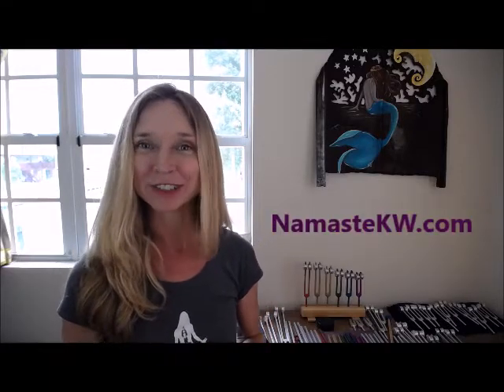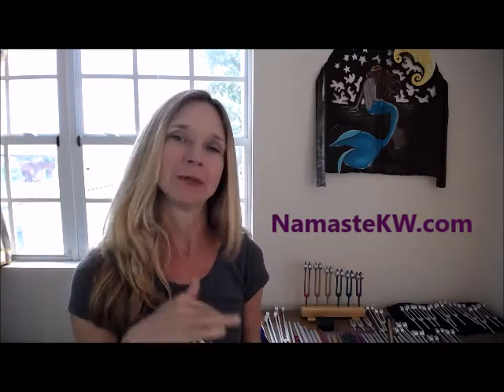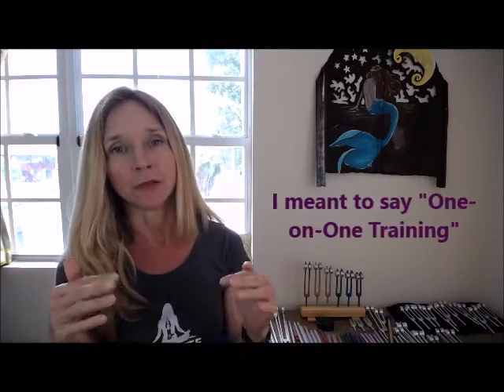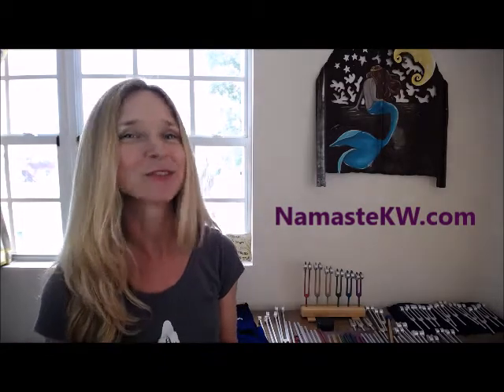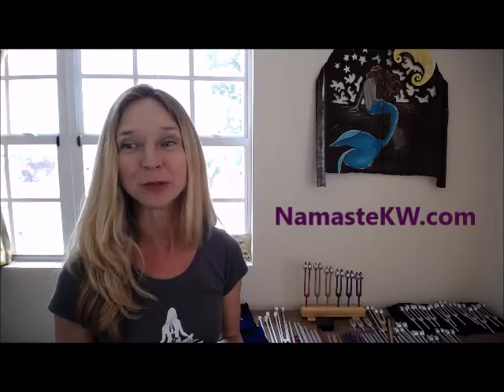How To Use Tuning Forks to Dramatically Speed Healing - New Online Course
Shanda Beste of Namaste Key West Healing + Retreat Center introduces an online course teaching how to use tuning forks and sound healing to dramatically speed healing, reduce stress, and enhance mental clarity... for people and animals.

This video is part of an online course introducing sound healing with tuning forks. We offer in-person training, online courses, and one-on-one training via  Zoom.